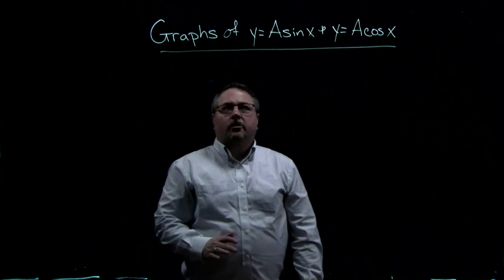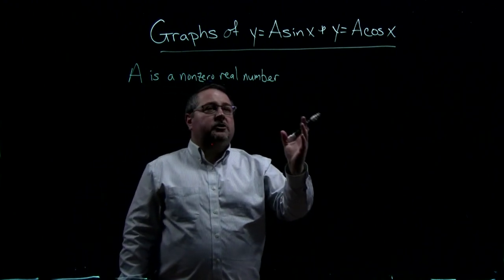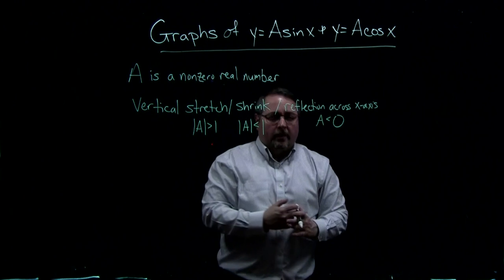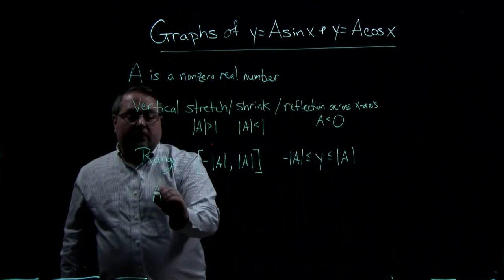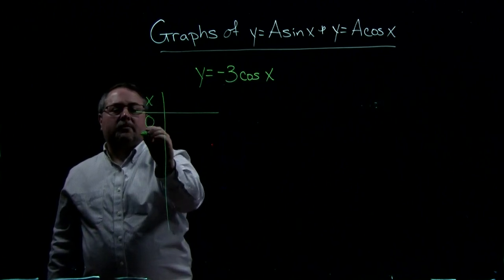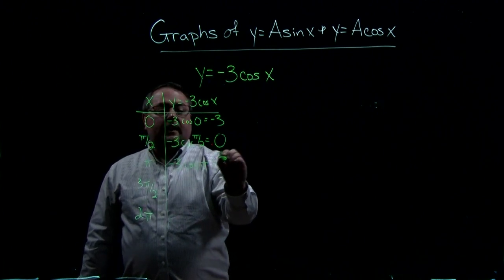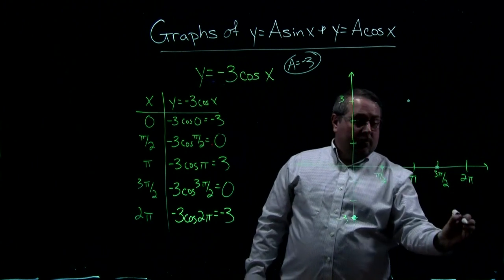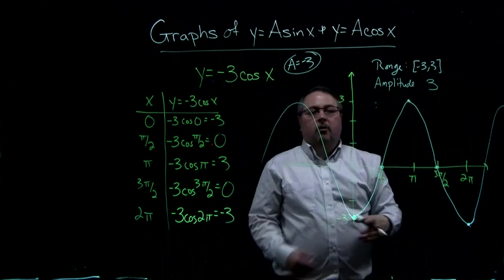2-3 Graph of y = A*sin x, y = A*cos x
Graph of y = A*sin x, y = A*cos x